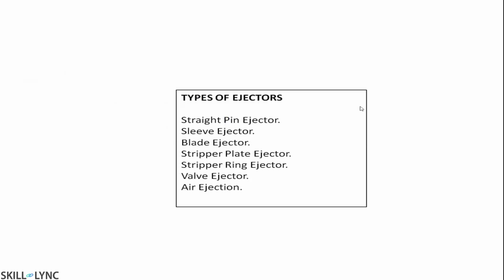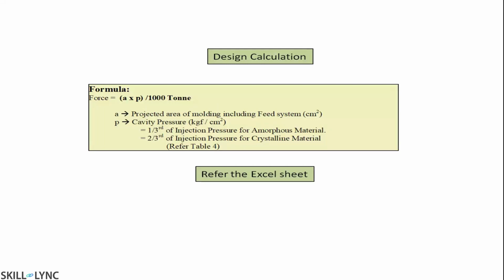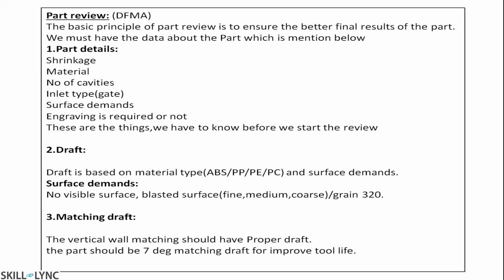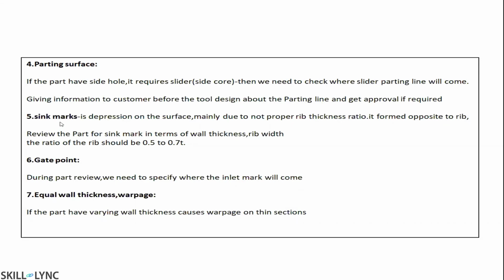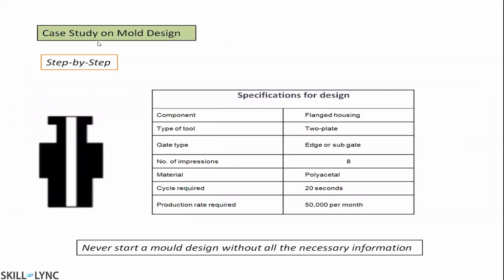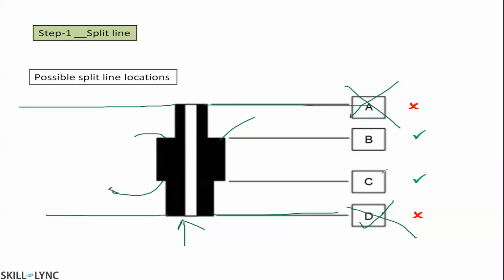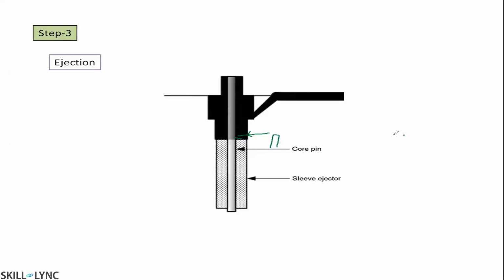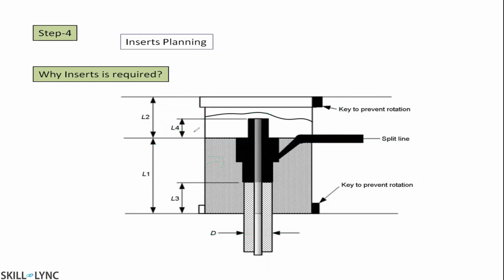Introduction to Mold Design (PART 2)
This is a Certified Workshop!

This video is the part-2 of the webinar on Introduction to Mold Design. In this video, the instructor goes on explaining about the different types of ejectors. He then explains a case study on Mold Design.

About Skill-Lync